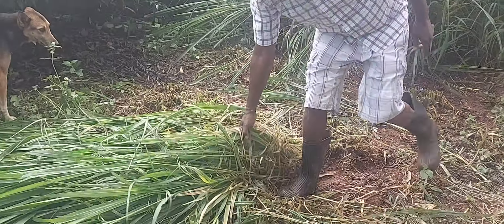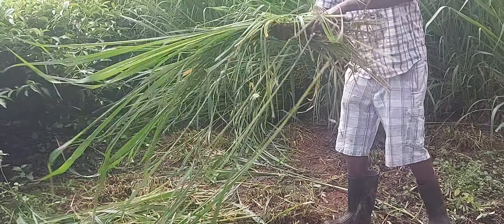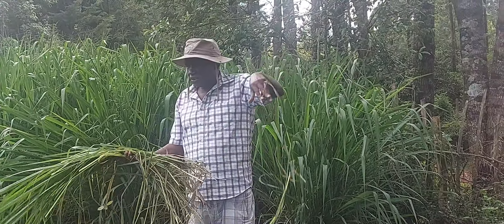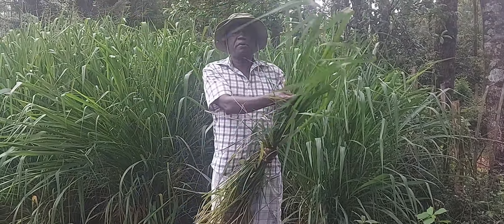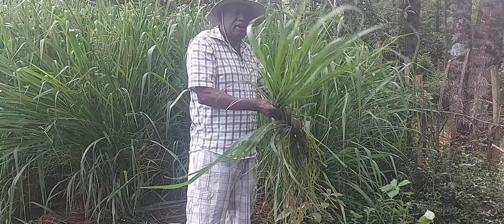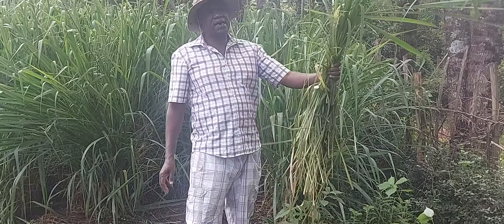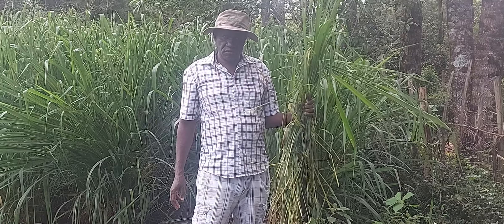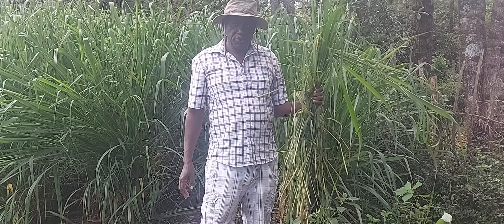Panicum grass at Seb farm and its benefits as animal forage.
Panicum grass has alot of  fibre and its used to improve the fibre content in animal feeds at Seb Dairy farm. Cows because require adequate fibre for rumination. If you feed high concentrate rations to cows, then you need to supply forage high in fibre like Panicum grass that is mature. The video demostrates how fibrous ( tough leaves and stem) panicum grass is.